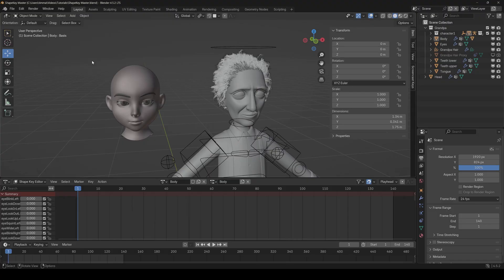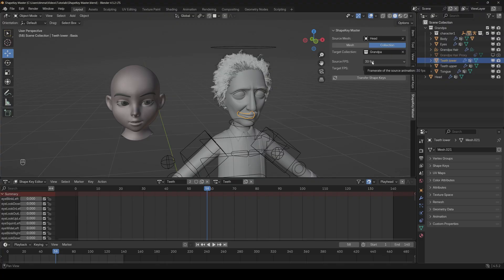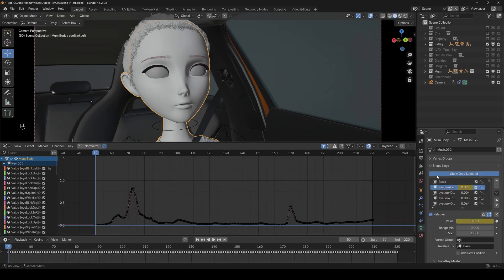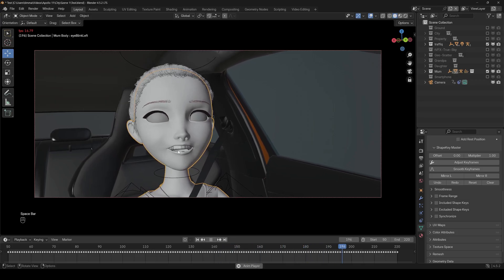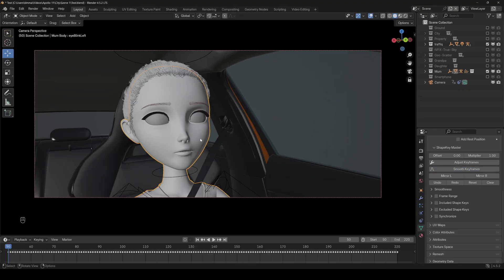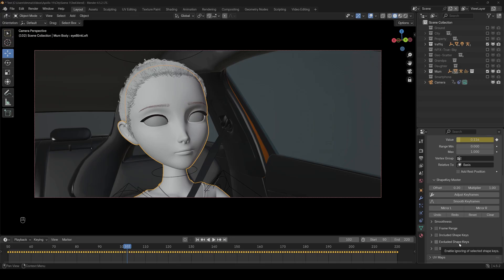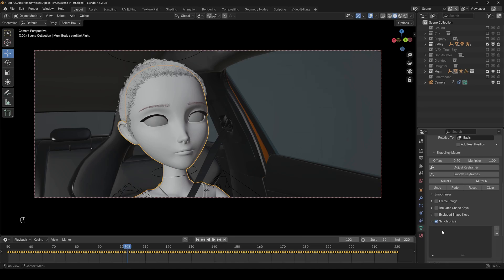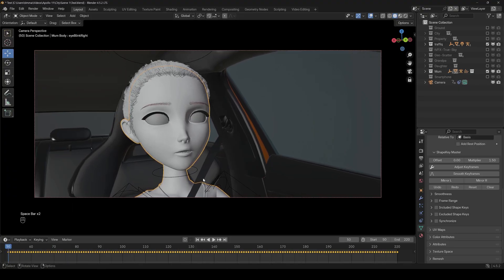Adjusting Shape Key Animations Isn’t a Nightmare Anymore - New Free Blender Addon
This free Blender addon lets you transfer shape key animations in seconds and gives you complete freedom to edit them afterwards. Adjust, improve, or smooth expressions exactly the way you want, with powerful tools designed to make face animation easier and faster.

**Advertising**